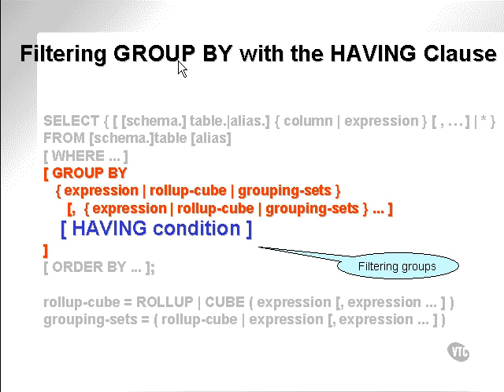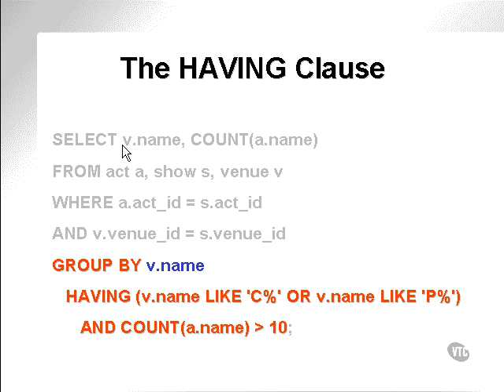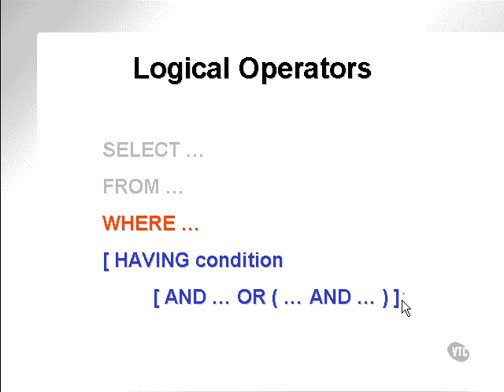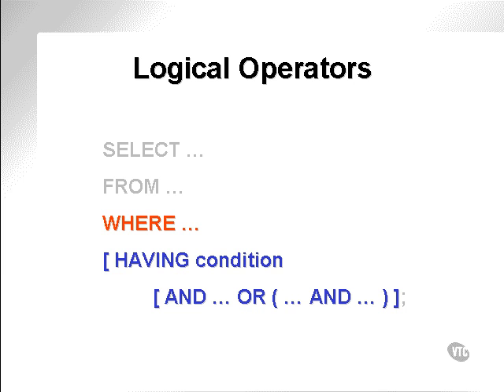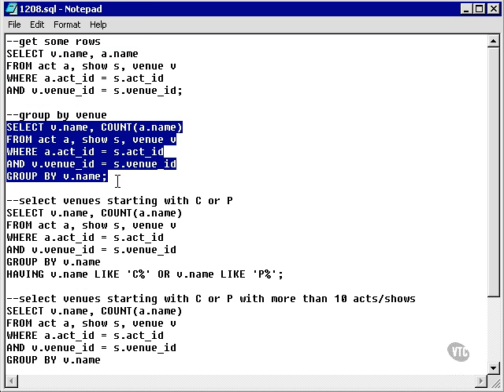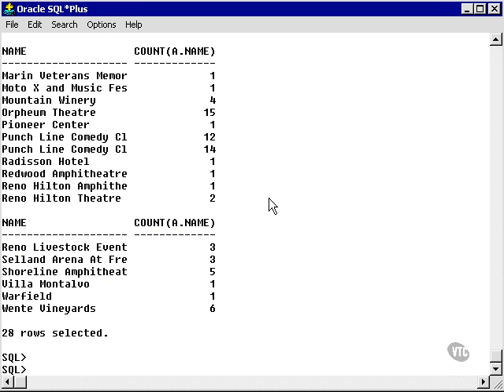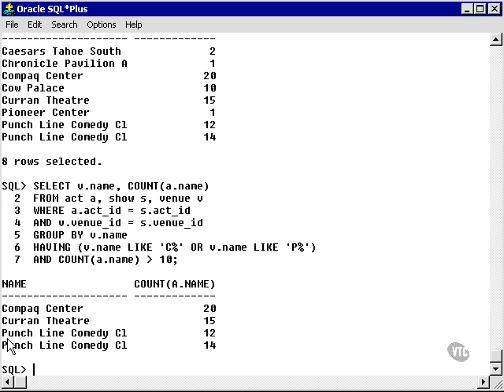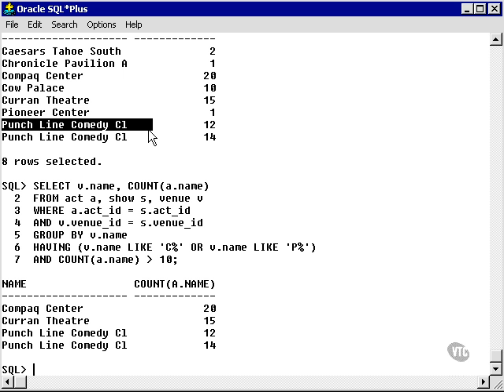learning oracle application developer 116